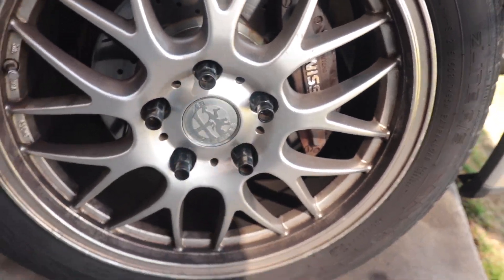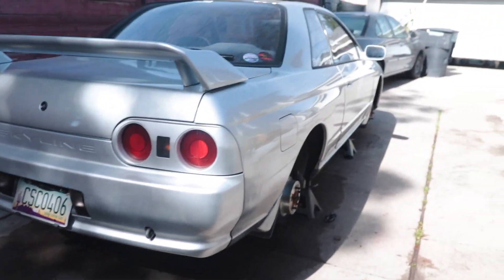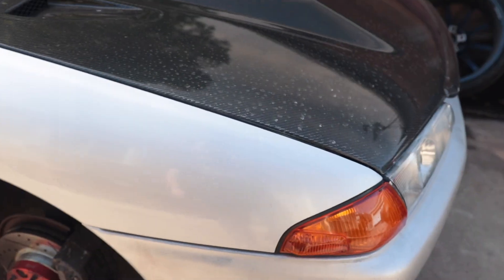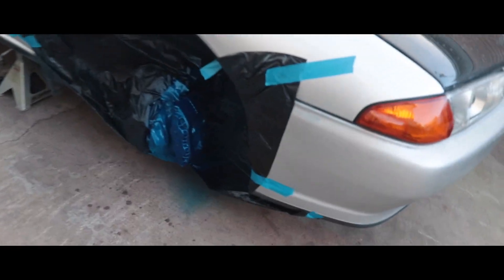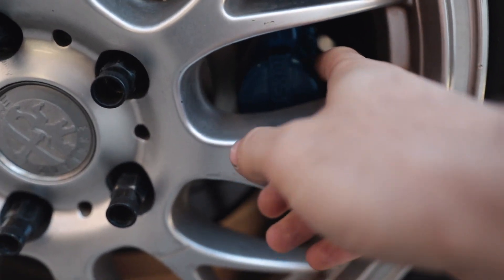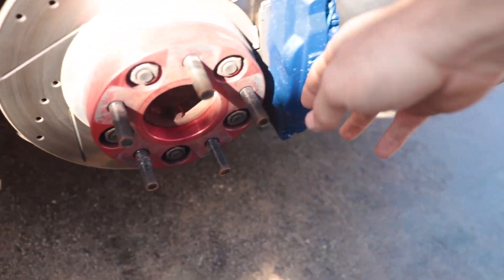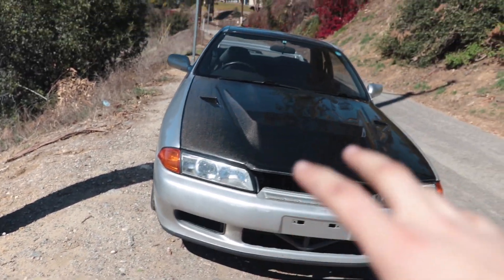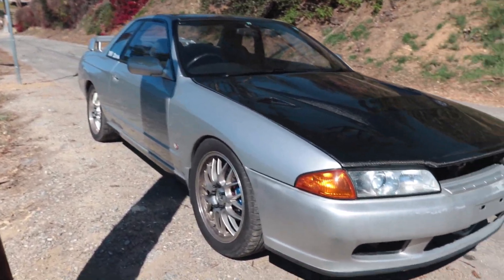These Came Out So Clean! | R32 Skyline Caliper Paint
Huge shoutout to @D1_caliberpaint on instagram! I love how these turned out! Hit him up if you are in socal and need parts painted.